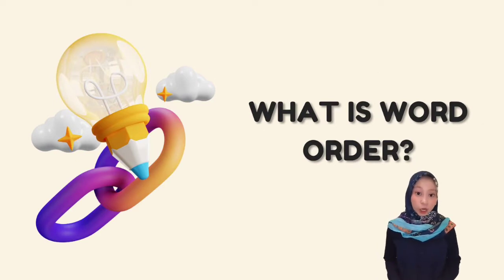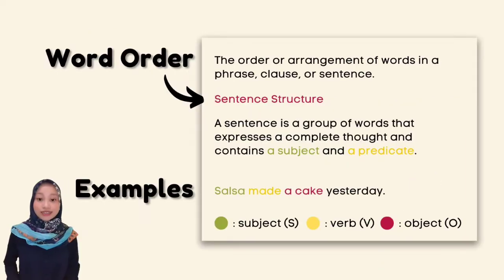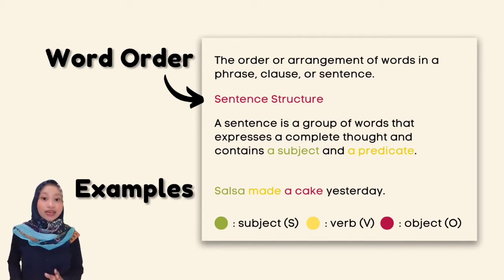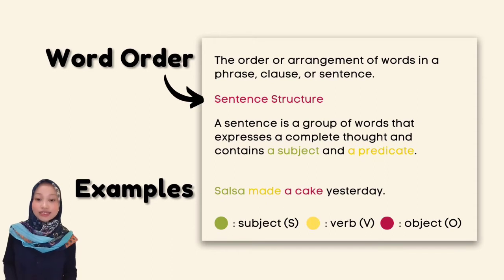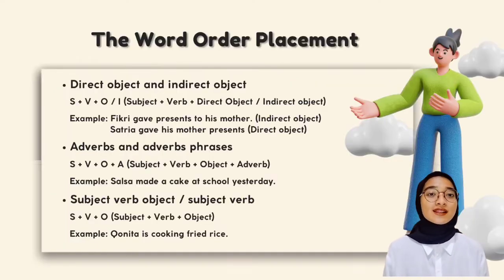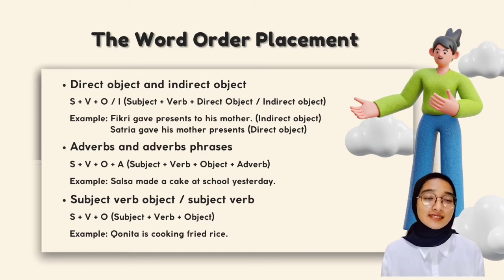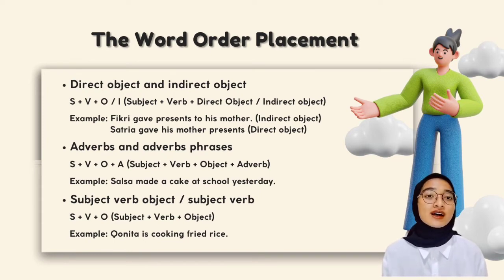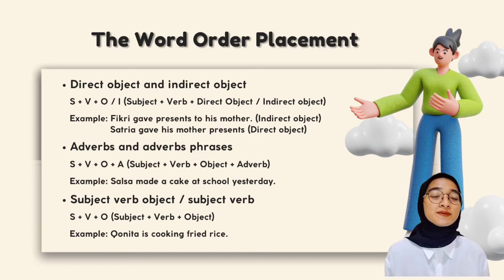What is Word Order? || Explanation and Exercise about Word Order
Grammatical Analysis C class group.

Group Members:

1. Qonita Ramadhaniyah
2. Salsabila Malihah
3. Windi Nur Khafifah
4. Satria Ahmad Pardiansyah
5. Muhammad Fikri Febrian